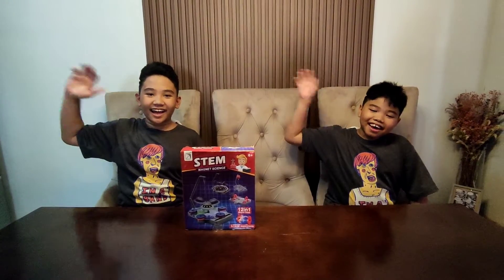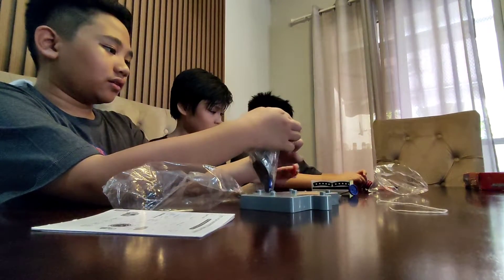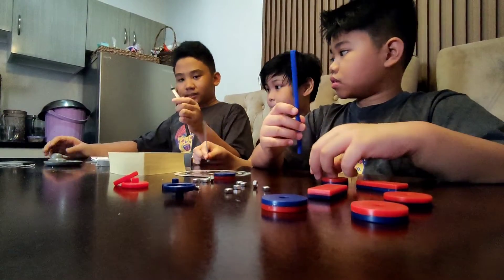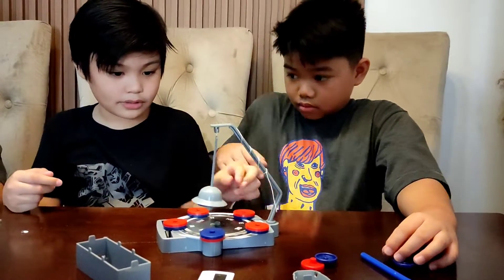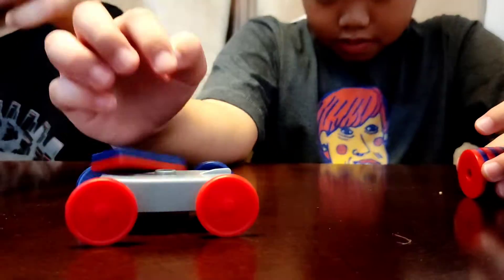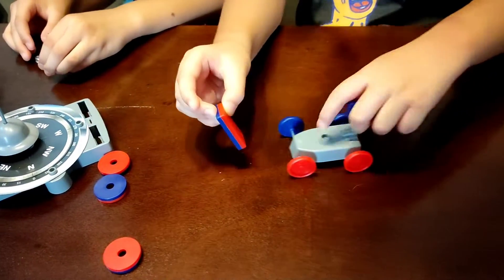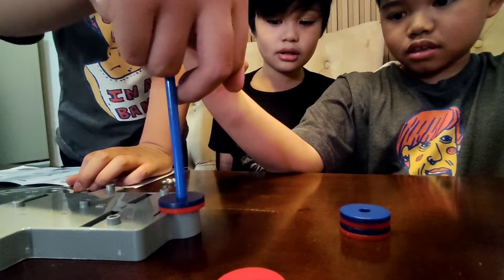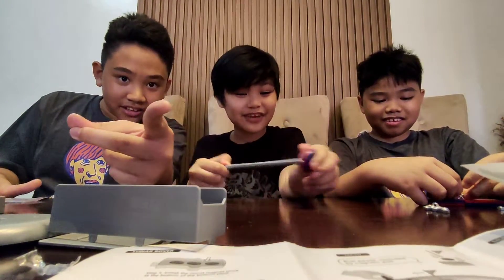Unboxing Stem Magnet Science with the Cyan-tist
The Cyan-tist once again joins Kite and Edge in unboxing another educational toy. Let's  join the fun as they discover how magnets work.